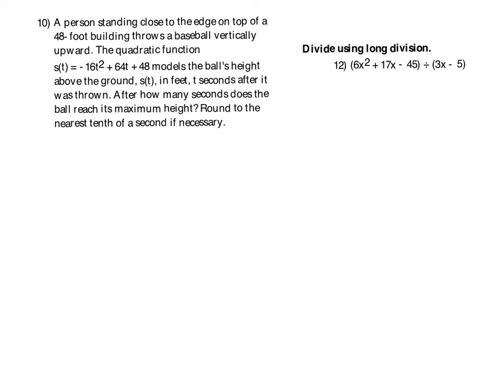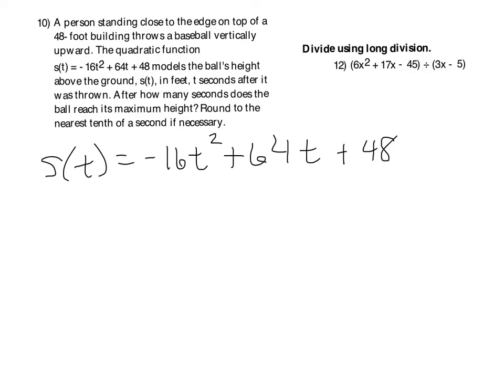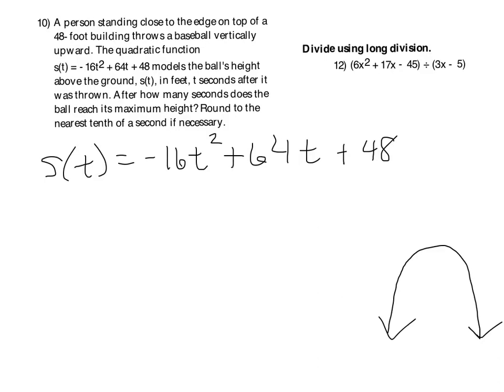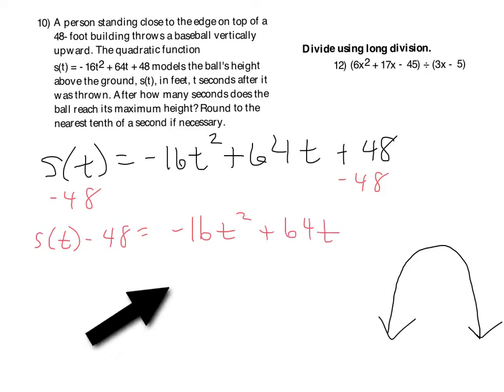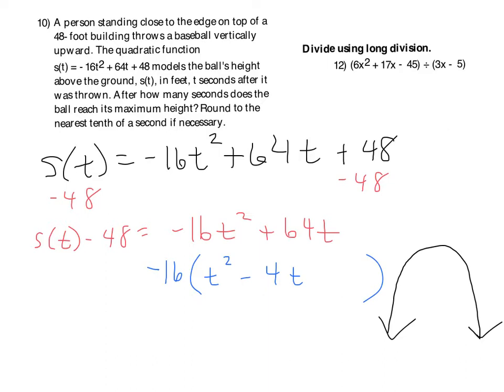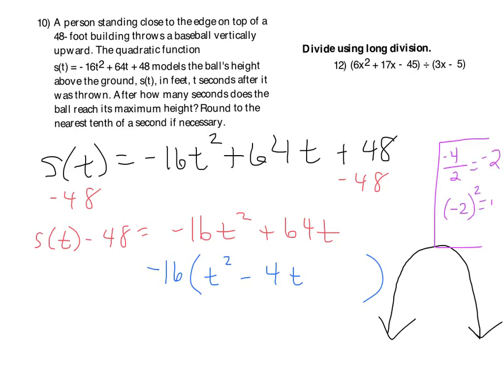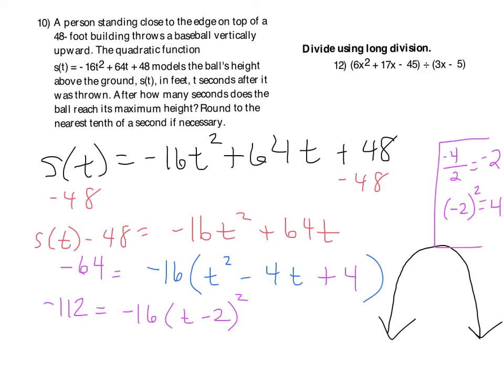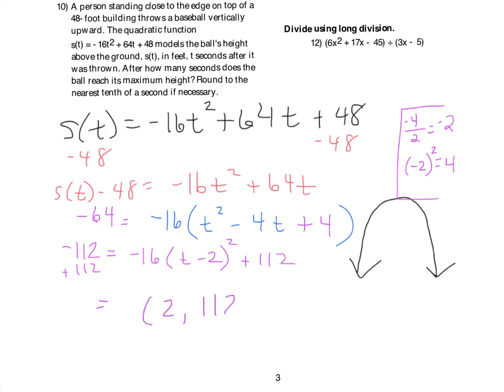precalc test 2 rev pg 3 #10